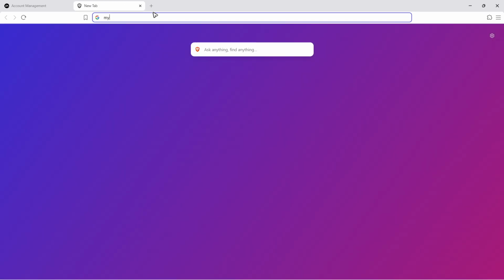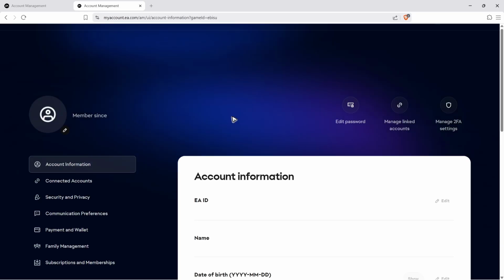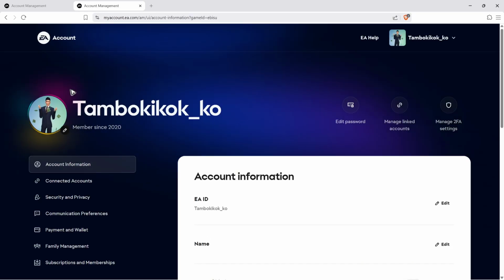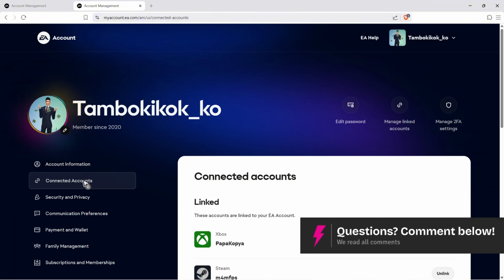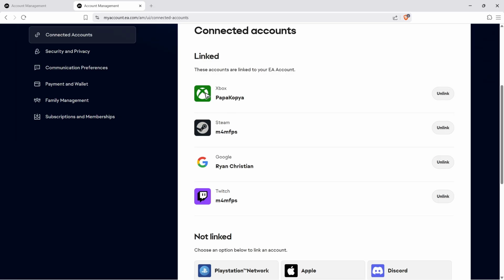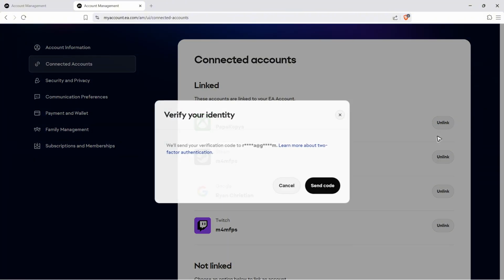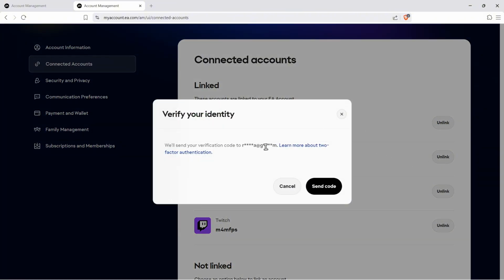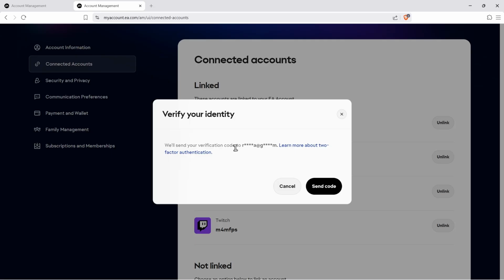How to UNLINK an EA ACCOUNT from Xbox (Step by Step) 2026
Learn how to disconnect your EA account from your Xbox console in this simple tutorial. This process helps manage your game data and subscriptions separately. Please consider liking the video and letting us know if you have any comments, ideas or questions, we really appreciate any feedback! We have plenty of other tutorials on our channel so come and see if we can help you with anything else :)